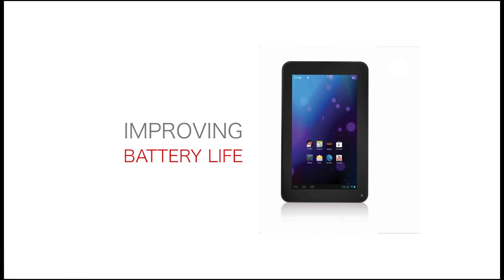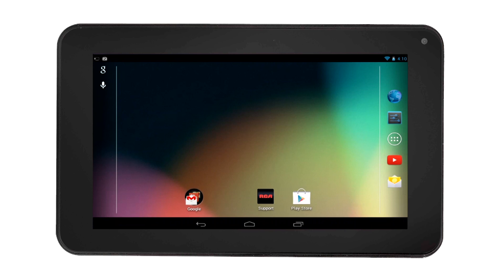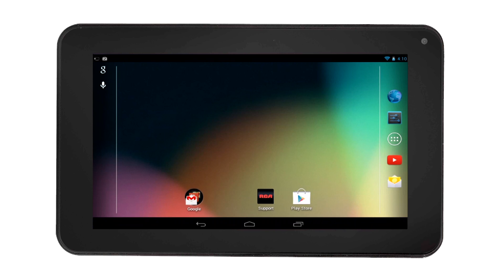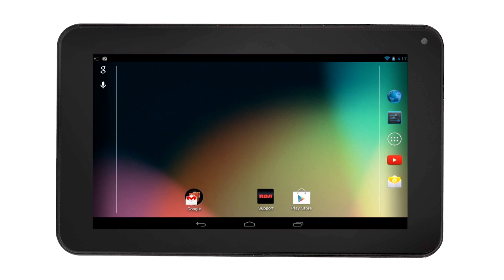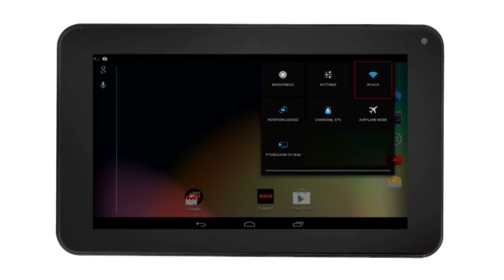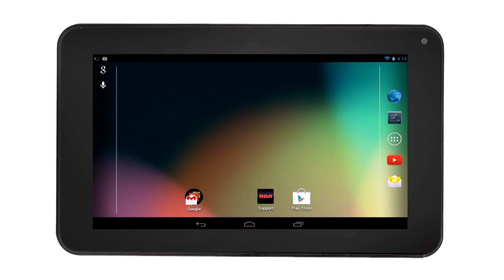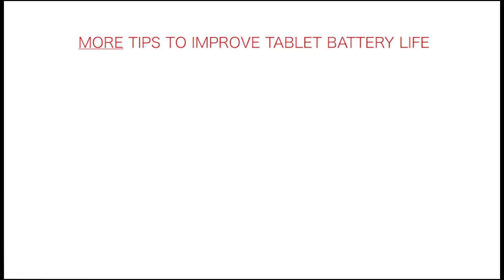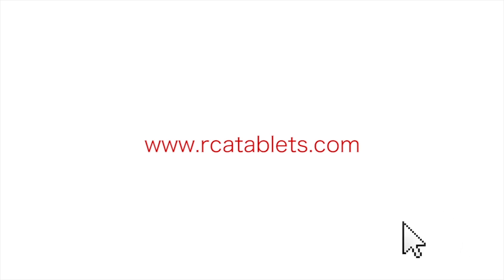RCA Tablets | Improve Battery Life On Your RCA Tablet (Android 4.2)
Showing some Tips to Improve the Battery Life